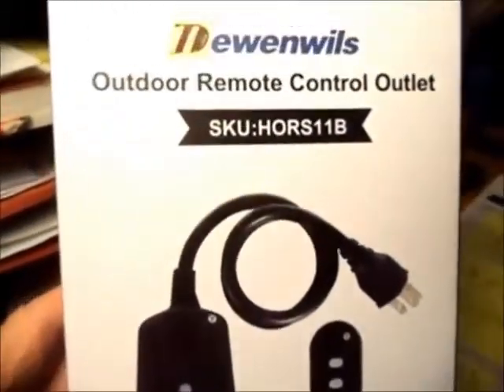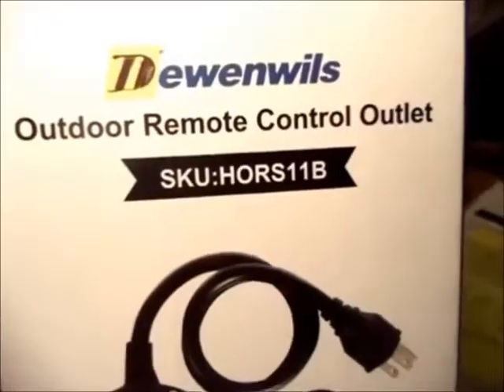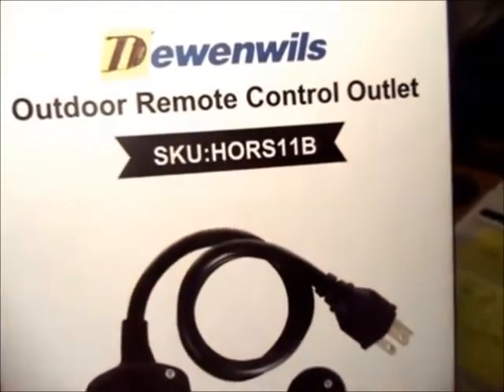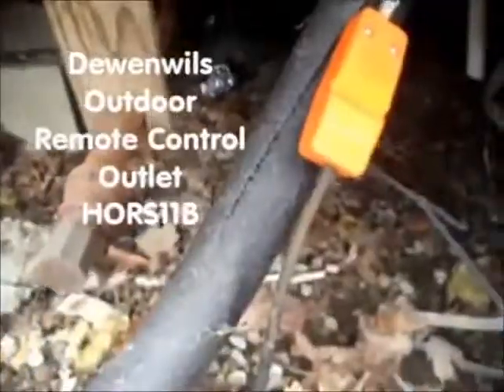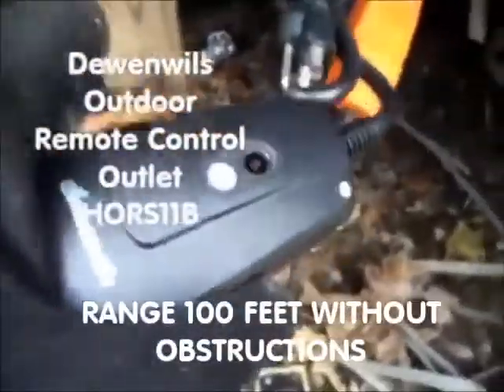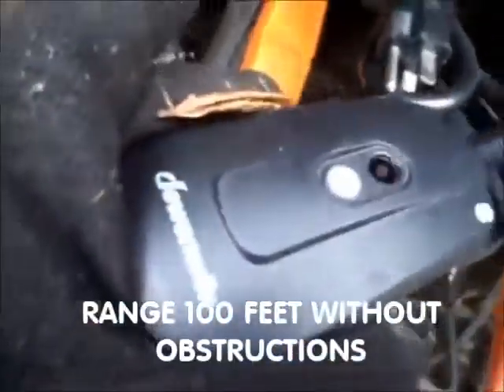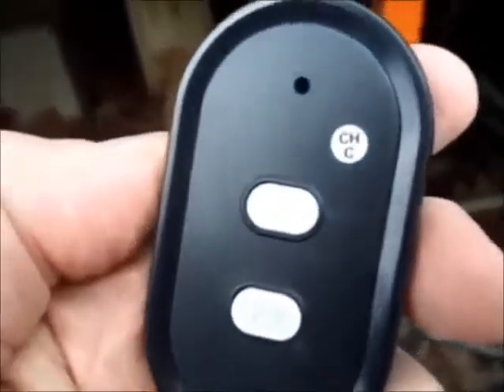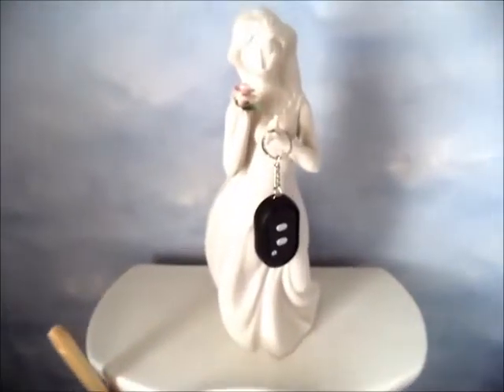Remote Control for Heat Tape under Mobile Home. Save money on power bills!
Turn on heat cable from inside the house. Turn on Heating Cable FROM INSIDE YOUR MOBILE HOME by Remote Control (for Cold Water Pipe). If it's warmer outside, leave it off. If it gets colder out, turn it on. Save money on power bills! No need to crawl under the trailer every year. Just press a button and the Heating Cable turns on. For Manufactured Home.